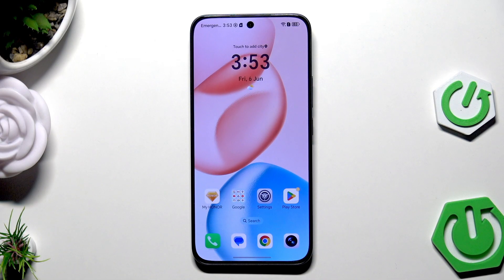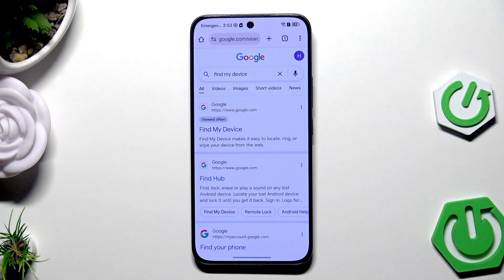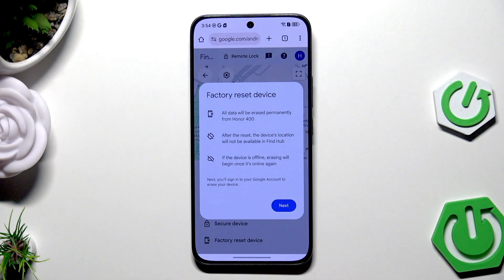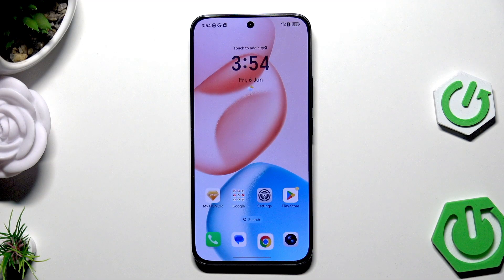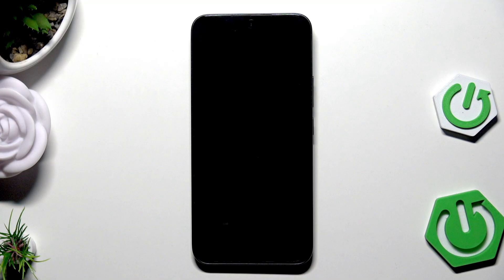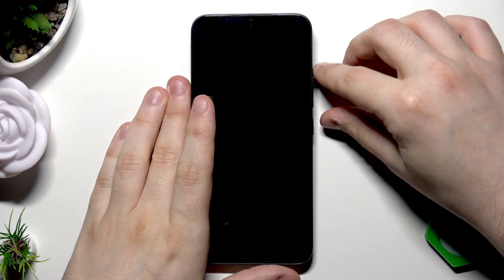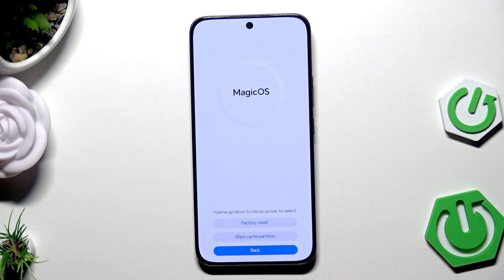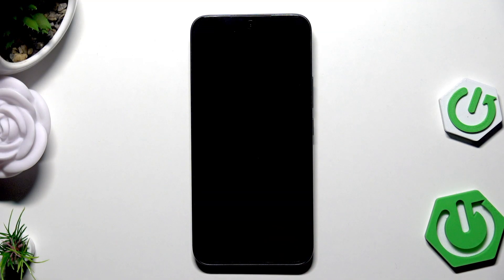HONOR 400 – How to Unlock Without Password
If you forgot the password on your HONOR 400 and can't access your phone, this video will show you two effective ways to unlock your HONOR 400 without the password. We explain step-by-step how to use Google Find My Device to reset your phone remotely, as well as how to perform a factory reset using recovery mode. Please note that both methods will erase all data on your device, so make sure you have a backup if possible. These solutions are intended for users who own the device and need to regain access. Learn how to unlock your HONOR 400 safely and get your phone working again, even if you are locked out or have forgotten your password.

How to unlock HONOR 400 without the password?
How to factory reset HONOR 400 if locked out?
How to use recovery mode to unlock HONOR 400?

0:00 Introduction and important notice
0:32 Method 1: Unlock HONOR 400 using Google Find My Device
1:39 What happens after remote reset
2:03 Method 2: Unlock HONOR 400 with recovery mode
2:44 Steps to factory reset in recovery mode
3:46 After reset – setting up your device
3:59 Additional help from HONOR authorized center